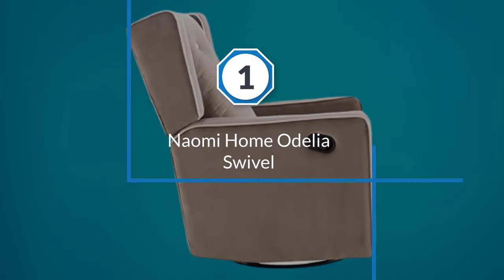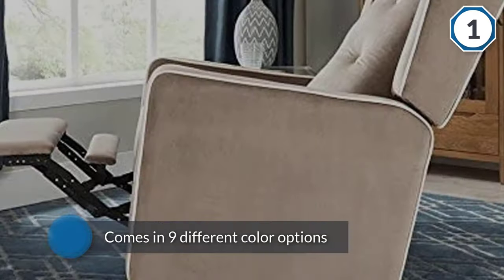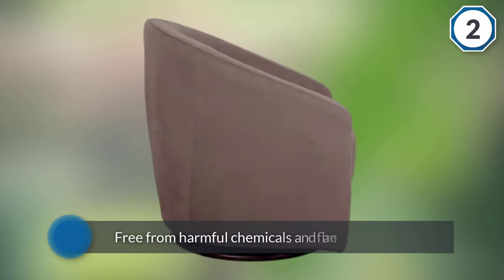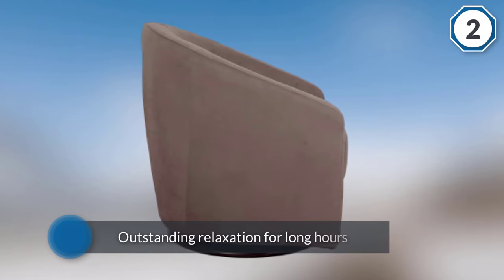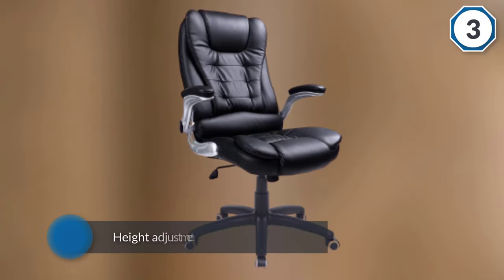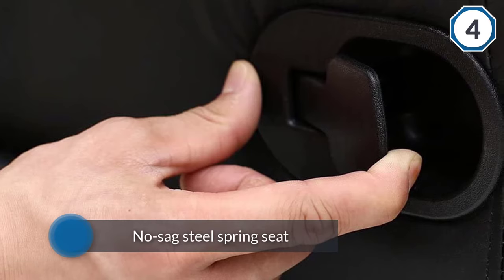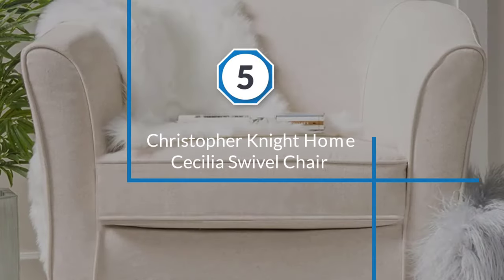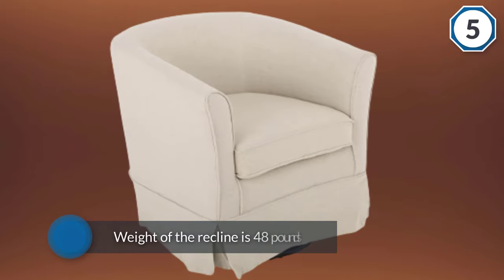Top 5 Best Swivel Chairs Review in 2023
Best Swivel Chairs featured in this Video:
0:17 1. Naomi Home Odelia Swivel
1:18 2. Babyletto Madison Swivel Glider in Black Velvet
2:18 3. SONGMICS Office Swivel Chair
3:19 4. More4Homes CAESAR 10 IN 1 WINGED RECLINER CHAIR
4:19 5. Christopher Knight Home Cecilia Swivel Chair

What Is a Swivel Chair?
Swivel chairs are fun as well as exceptionally useful with regards to happy with sitting. It offers the client the accommodation of 360 ̊rotation while being situated to reach encompassing things. Otherwise called revolving chairs, a swivel armchair includes a comfortable seat and backrest with a turning base for swivel. Regardless of whether you need a loosening up office seat, agreeable home seat, couch, or in vogue current chairs for parlor, gathering or bistros, a swivel armchair has everything as it consolidates solace, usefulness, and style through and through. Look at the best swivel armchairs underneath for recreation or office work.